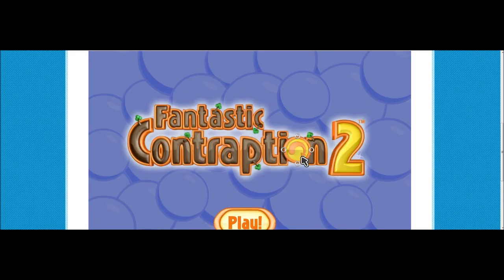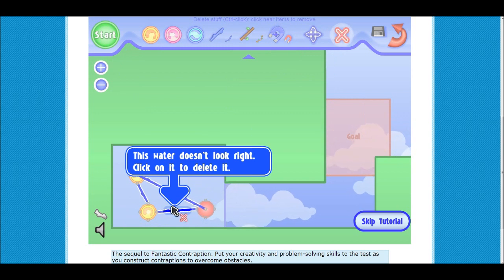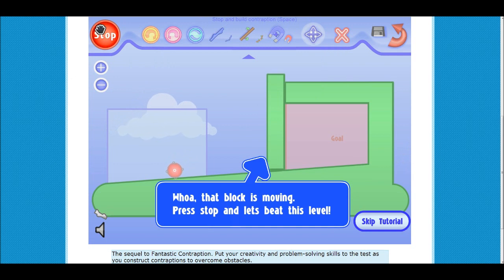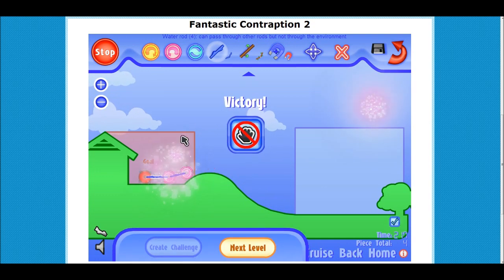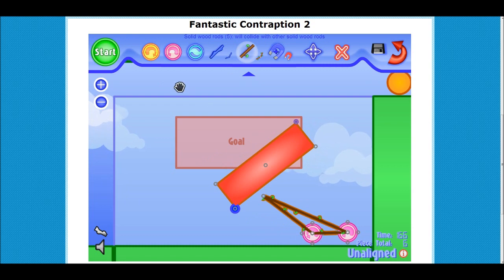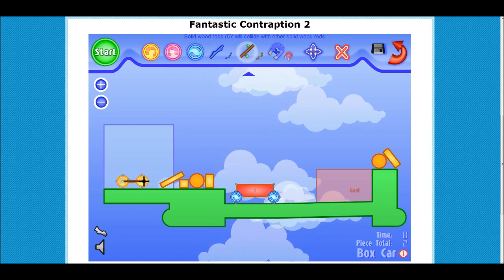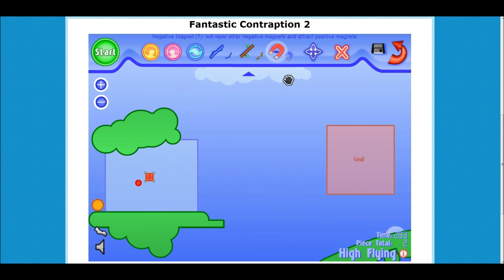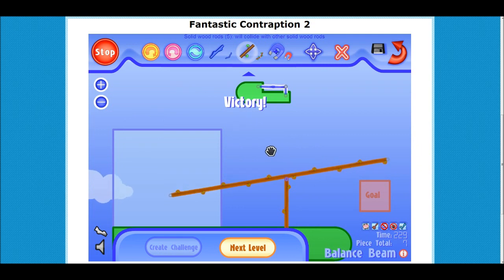Fantastic Contraption 2 - E01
This is the sequel to Fantastic Contraption, a physics based puzzle game where you try to get the object to the goal.

The Unofficial Forum - fc2.boards.net